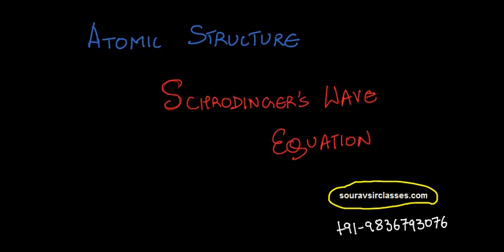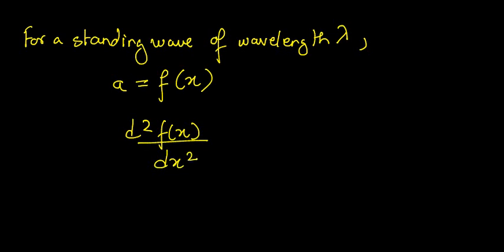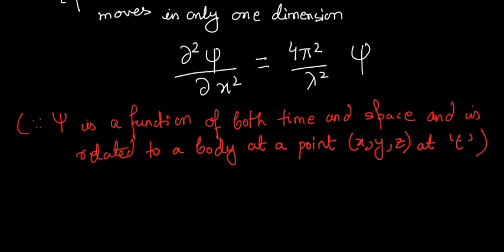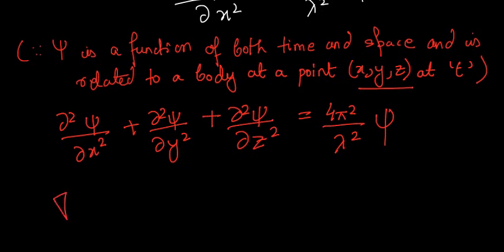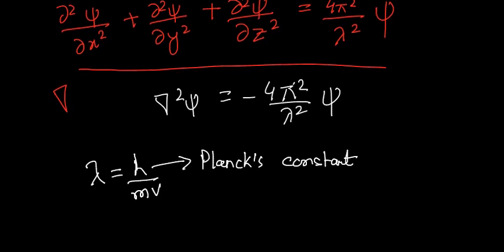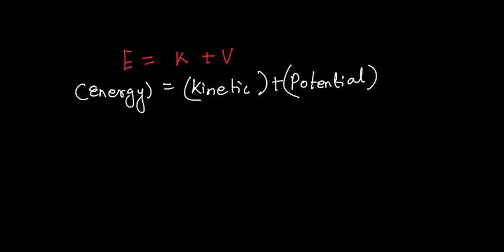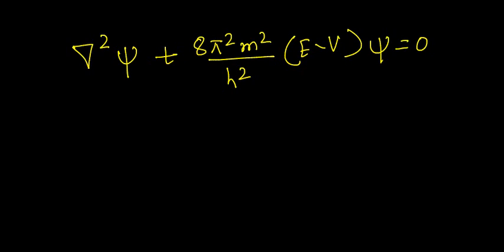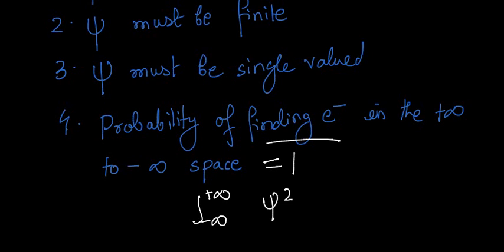ATOMIC AND MOLECULAR STRUCTURE SCHRODINGER'S WAVE EQUATION IIT JAM CHEMISTRY 1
Most of the Universe consists of matter and energy. Energy is the capacity to do work. Matter has mass and occupies space. All matter is composed of basic elements that cannot be broken down to substances with different chemical or physical properties. Elements are substances consisting of one type of atom, for example Carbon atoms make up diamond, and also graphite. Pure (24K) gold is composed of only one type of atom, gold atoms. Atoms are the smallest particle into which an element can be divided. The ancient Greek philosophers developed the concept of the atom, although they considered it the fundamental particle that could not be broken down. Since the work of Enrico Fermi and his colleagues, we now know that the atom is divisible, often releasing tremendous energies as in nuclear explosions or (in a controlled fashion in) thermonuclear power plants.

Subatomic particles were discovered during the 1800s. For our purposes we will concentrate only on three of them, summarized in Table 1. The proton is located in the center (or nucleus) of an atom, each atom has at least one proton. Protons have a charge of +1, and a mass of approximately 1 atomic mass unit (amu). Elements differ from each other in the number of protons they have, e.g. Hydrogen has 1 proton; Helium has 2.

The neutron also is located in the atomic nucleus (except in Hydrogen). The neutron has no charge, and a mass of slightly over 1 amu. Some scientists propose the neutron is made up of a proton and electron-like particle.

The electron is a very small particle located outside the nucleus. Because they move at speeds near the speed of light the precise location of electrons is hard to pin down. Electrons occupy orbitals, or areas where they have a high statistical probability of occurring. The charge on an electron is -1. Its mass is negligible (approximately 1800 electrons are needed to equal the mass of one proton).

The atomic number is the number of protons an atom has. It is characteristic and unique for each element. The atomic mass (also referred to as the atomic weight) is the number of protons and neutrons in an atom. Atoms of an element that have differing numbers of neutrons (but a constant atomic number) are termed isotopes. Isotopes, shown in Figure 1 and Figure 2, can be used to determine the diet of ancient peoples by determining proportions of isotopes in mummified or fossilized human tissues. Biochemical pathways can be deciphered by using isotopic tracers. The age of fossils and artifacts can be determined by using radioactive isotopes, either directly on the fossil (if it is young enough) or on the rocks that surround the fossil (for older fossils like dinosaurs). Isotopes are also the source of radiation used in medical diagnostic and treatment procedures.

IIT-JAM Physics Test Paper

Modern Physics
Electricity & Magnetism
Thermodynamics
Mechanics
Mock Test Paper

IIT-JAM Chemistry Test Paper

Atomic Structure
Stereochemistry
Organometallic Compound
Reaction Mechanism
Mock Test Paper

IIT-JAM Mathematics Test Paper

Linear Algebra
Differential Calculus
Differential Equation
Modern Algebra
Mock Test Paper

IIT-JAM Biotechnology Test Paper

Biochemistry
Cell Biology
Genetics

IIT JAM CHEMISTRY 2018 STUDY MATERIAL WITH MODEL SOLVED PAPERS TOPIC WISE ANALYSIS

IIT Bombay is all set to organise IIT JAM 2018 Examination
To get qualified in IIT JAM Chemistry, you need to follow some preparation tips.
Clear the basics which you have already read in your graduation.
Go through the complete syllabus and Exam Pattern of IIT JAM.
Manage your time for study.

Solve Previous year question papers as much as you can.
Buy best books for JAM Chemistry.

Following are the books you must prefer for preparation:
Atomic and Molecular Structure: Physical Chemistry–Peter W. Atkins
Basic Mathematical Concept : Differential Equation & Matrices–Shanti Narayan
Solid State : Solid State–Peter W. Atkins
Basic Concepts in Organic Chemistry and Stereochemistry: Stereochemistry Conformation and Mechanism-P.

Natural Products Chemistry : Organic Chemistry
Qualitative organic Analysis : Introduction to Spectroscopy